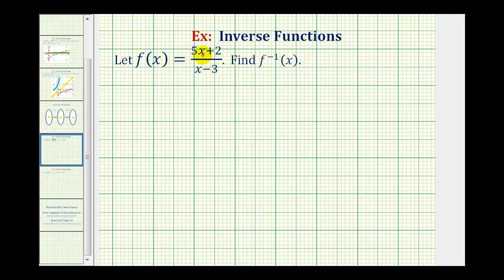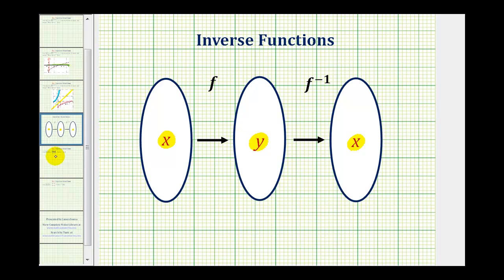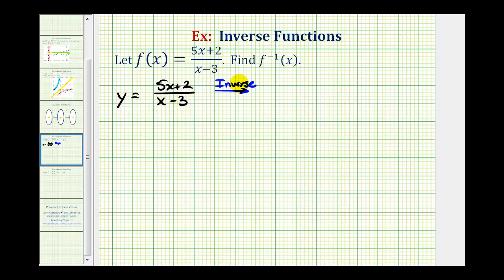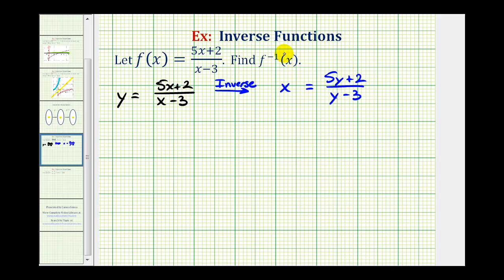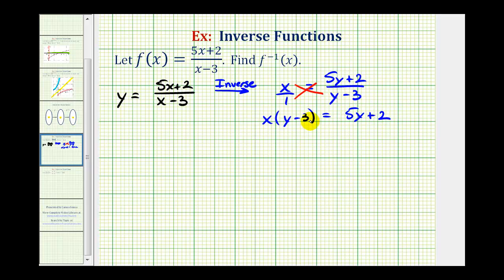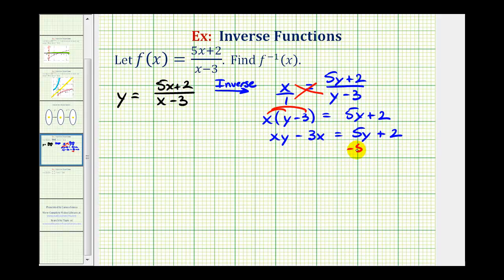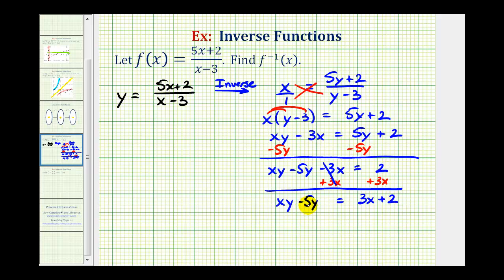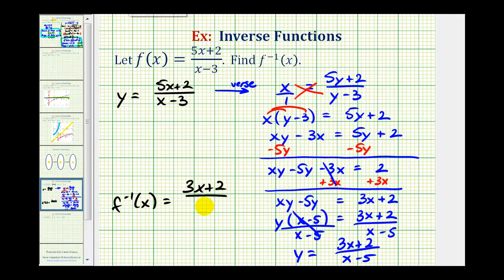Ex: Find the Inverse of a Rational Function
This video explains how to find the inverse of a rational function with x in both the numerator and denominator.